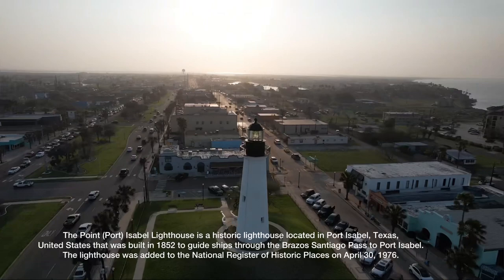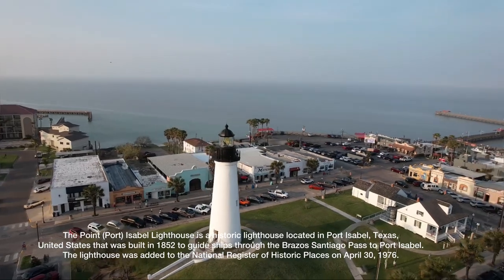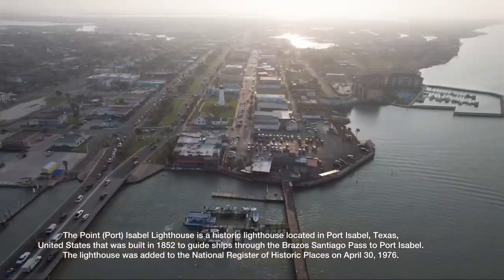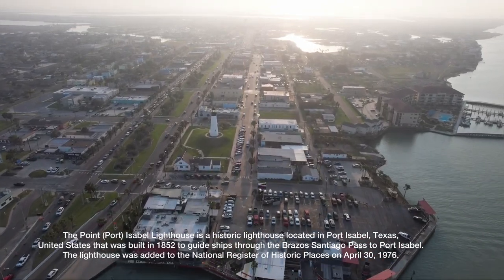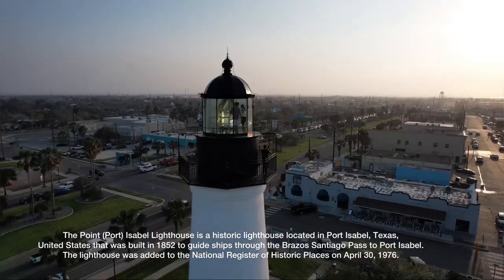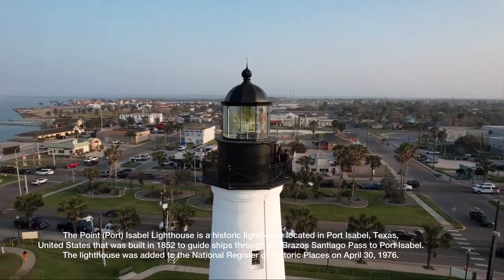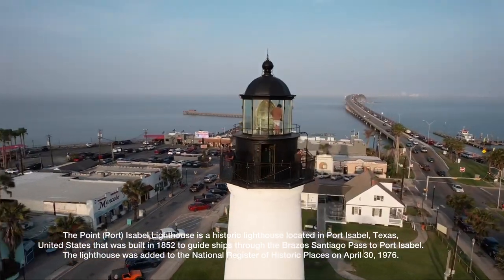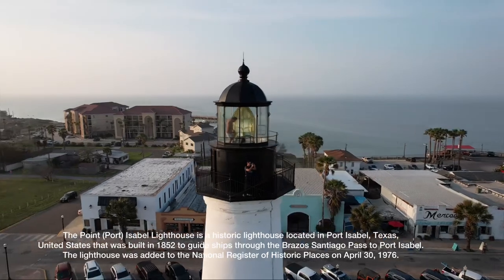Port Isabel light house Brownsville Texas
historic Port Isabel Lighthouse is open to the public, weather permitting*. Hours: Daily, 9 a.m. to 6 p.m. (Summer Hours: Daily, 10 a.m. to 9 p.m., Memorial Day – Labor Day). Last ticket sold 30 minutes before closing. Tickets may be purchased at the Lighthouse or the Keeper’s Cottage. Credit or debit card only. (*The Lighthouse closes during wet weather events for safety purposes. On high wind days, the upper catwalk may be closed for safety).